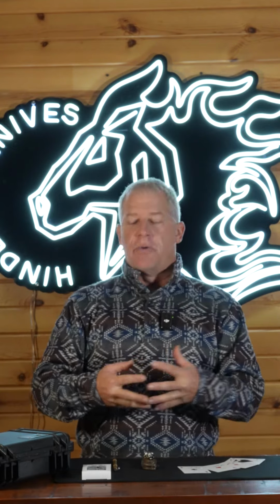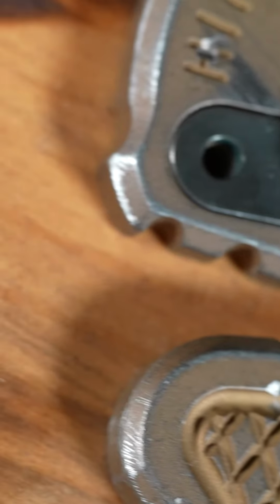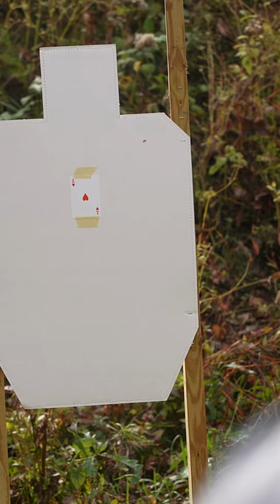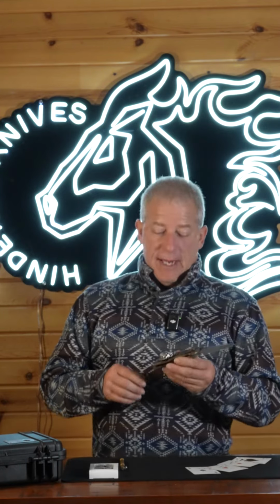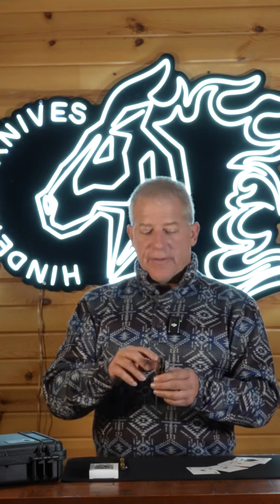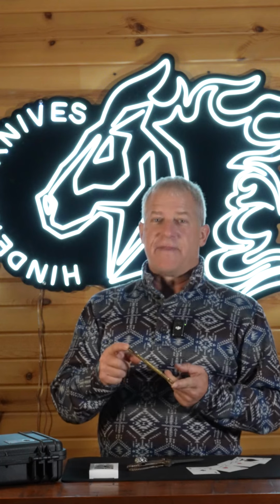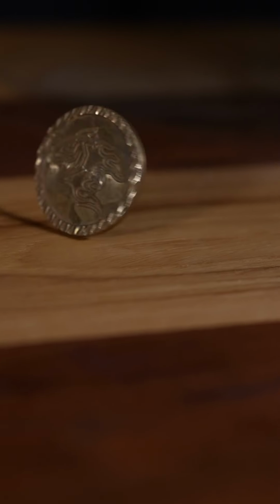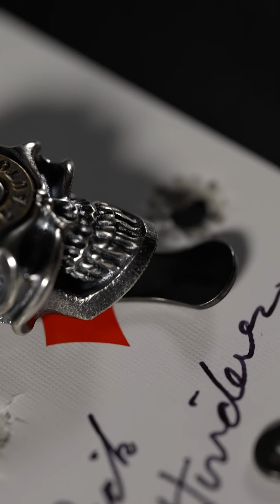Legacy Card Series Overview!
Follow along as Rick talks about the details and complexity of this year’s Card Series!